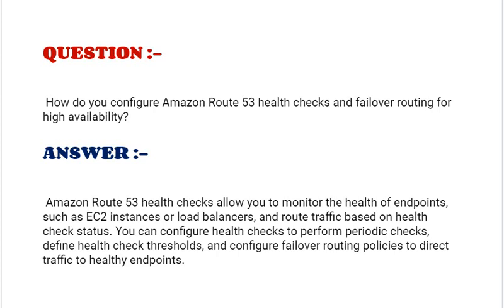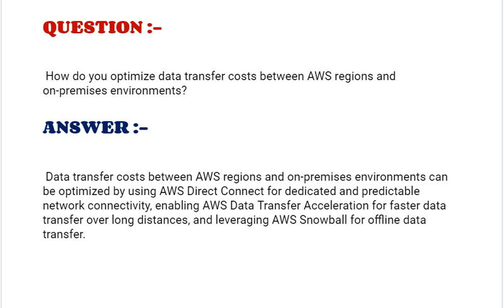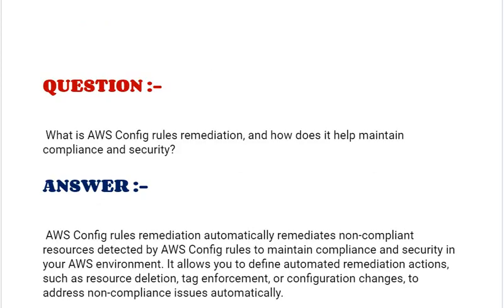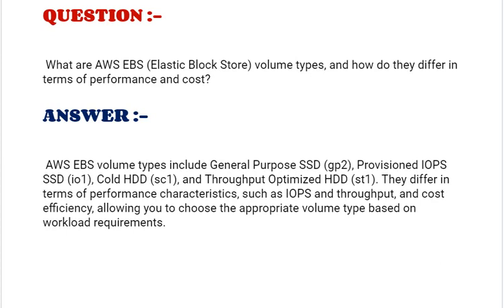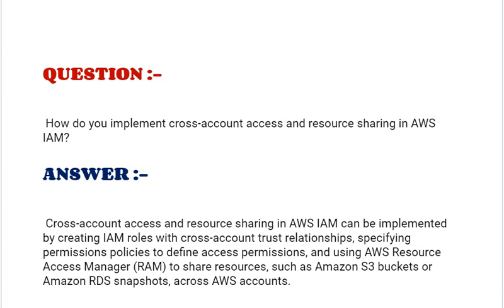AWS SOA : AWS Certified SysOps Administrator - Associate : Interview Questions and Answers - Part#15